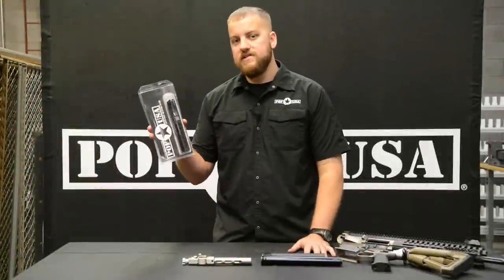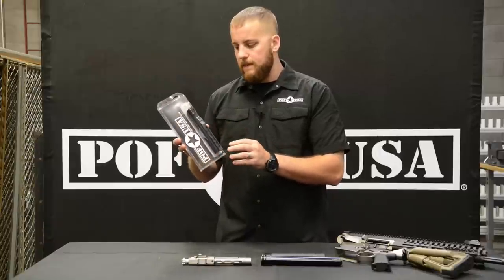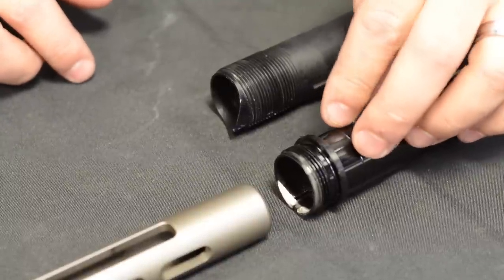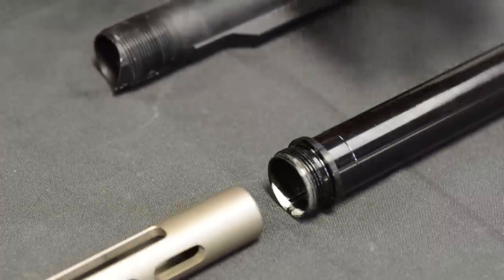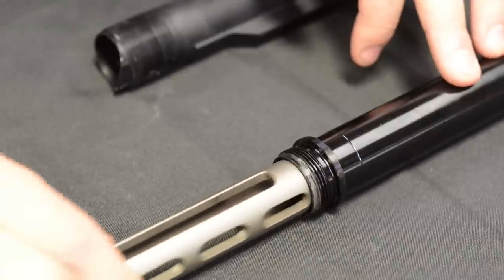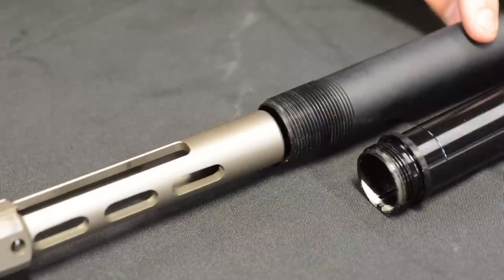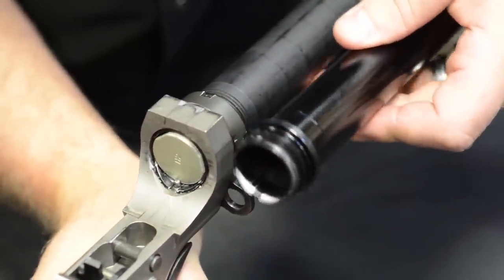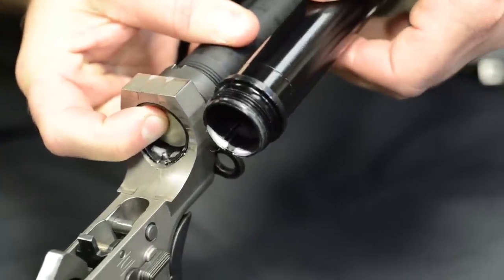POF-USA Anti-tilt Buffer Tube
Carrier tilt isn't for us. The anti-tilt buffer tube virtually eliminates carrier tilt.

Available for your .233/5.56 or .308/7.62x51 rifle.